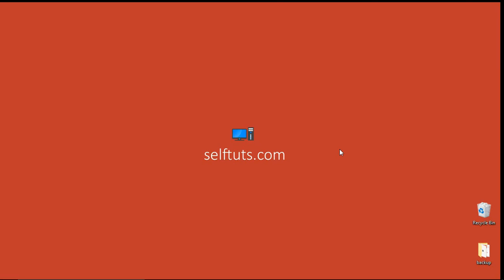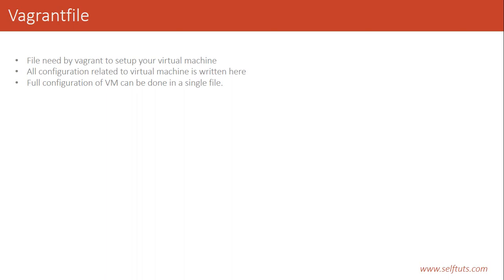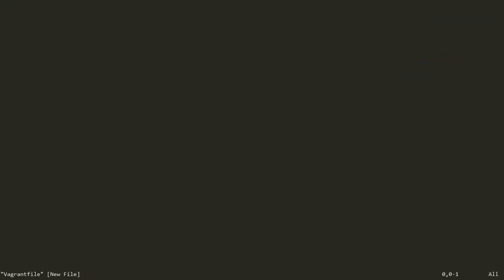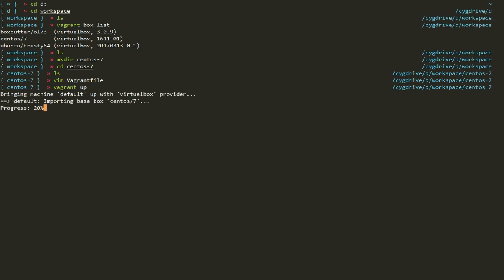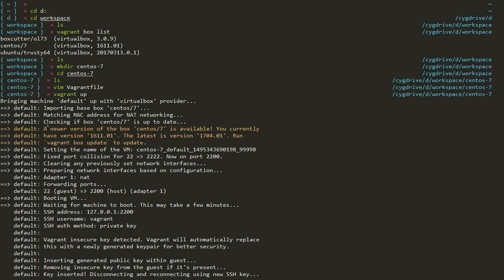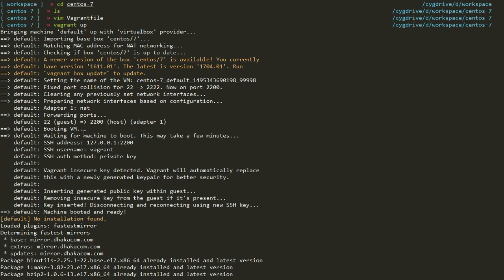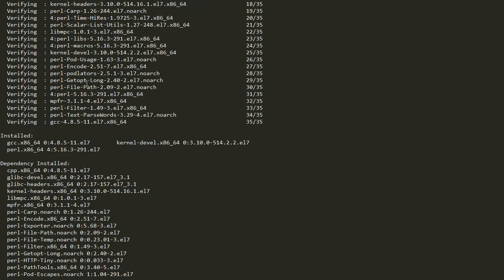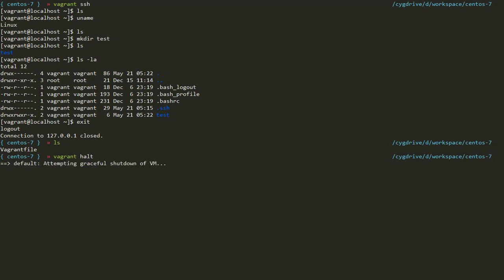Part 3 : Vagrantfile - Configuring your virtual machine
Vagrant file is used to configure your vagrant virtual machine. Vagrant reads this file to setup your virtual machine.
All the configurations related to virtual machine is written in Vagrantfile.